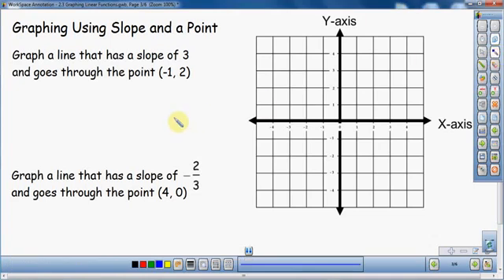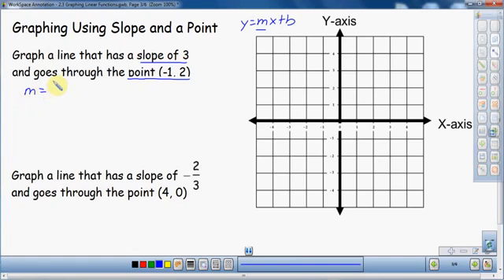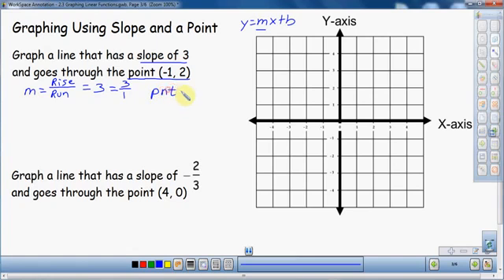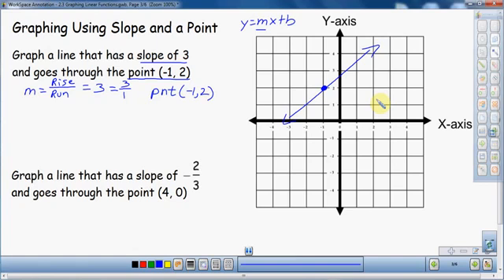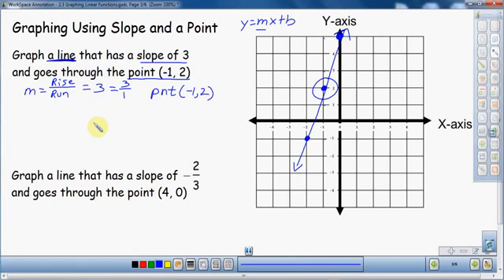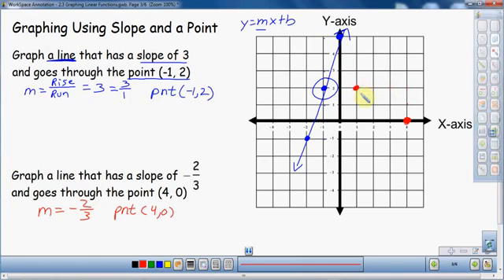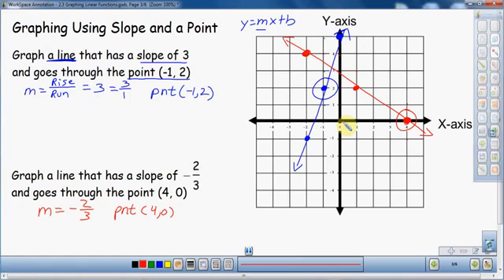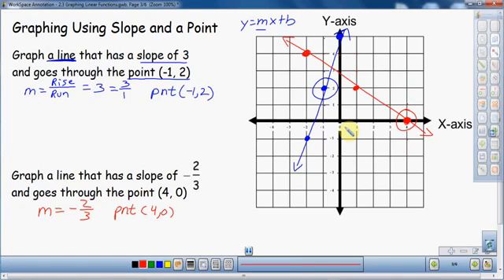Online tutors & tutoring linear equations and inequalities, graphing